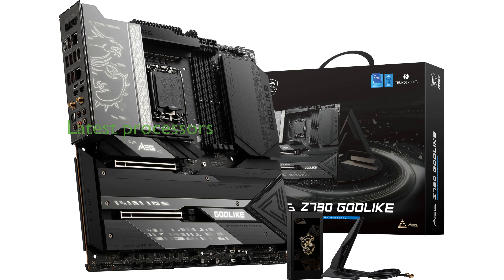REVIEW (2025): MSI MEG Z790 GODLIKE Motherboard. ESSENTIAL details.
The MSI MEG Z790 GODLIKE Motherboard is designed to support the latest 12th, 13th, and 14th generation Intel processors, ensuring top-notch performance for high-end gaming.

With support for DDR5 memory, this motherboard allows for dual channel DDR5 at speeds over seven thousand eight hundred megahertz when overclocked.

One of its standout features is the M-Vision Dashboard, a touchable four and a half inch full-color IPS LCD that offers both hardware monitoring and system customization.

The dual Thunderbolt 4 ports provide exceptionally fast forty gigabits per second data transfer speeds, support for eight K displays, and reliable connectivity with daisy-chaining capabilities.

Its extreme power design, featuring a twenty-six plus two phases power system with one hundred five ampere Smart Power Stage and dual CPU power connectors, is built to maximize performance.

Additionally, the motherboard includes advanced connectivity options such as ten gigabits per second LAN, USB 3.2 Gen2, Wi-Fi 6E, and Bluetooth 5.3 for a seamless gaming experience.